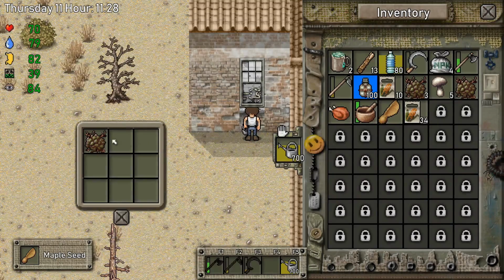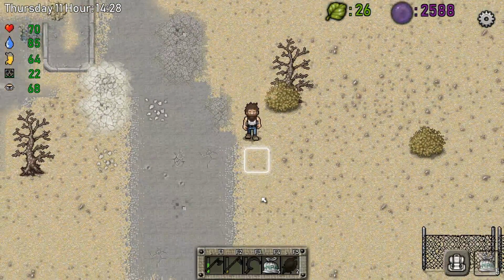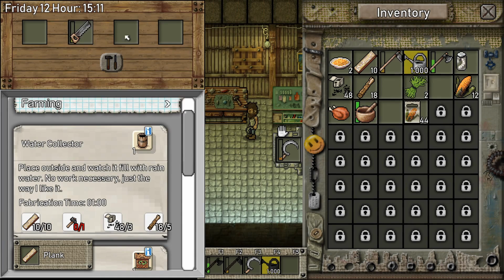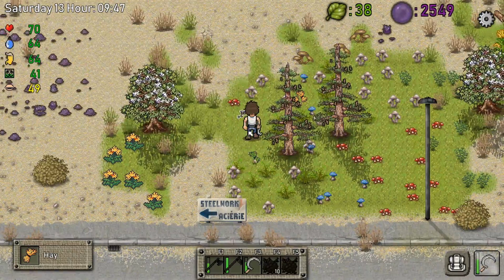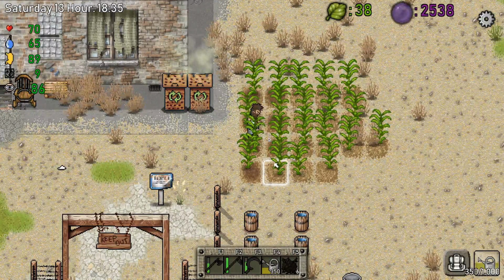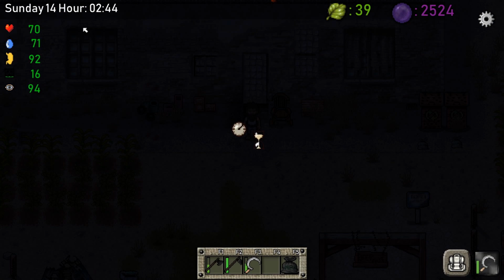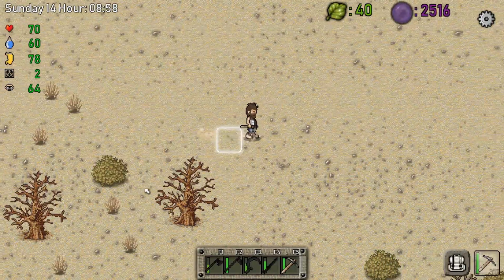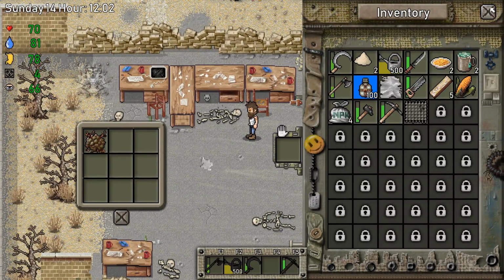Green Project ep 4# Flower trees & Metal Press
Hello ladies and gents, welcome to another episode of Green project. On this episode we will be exploring planting and having more fun with the game. I am still new to it so any tips and tricks would be approciated.

But I hope you will like the episode and for more content check out the channel ;D